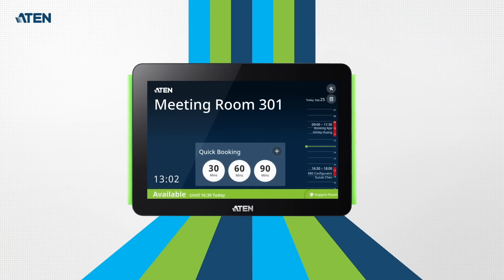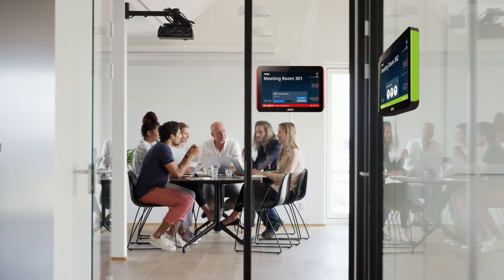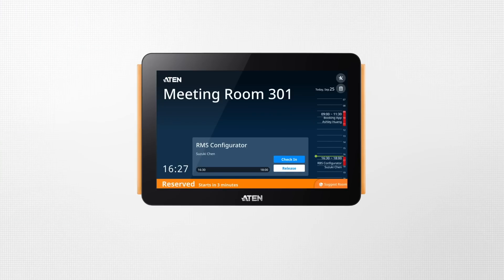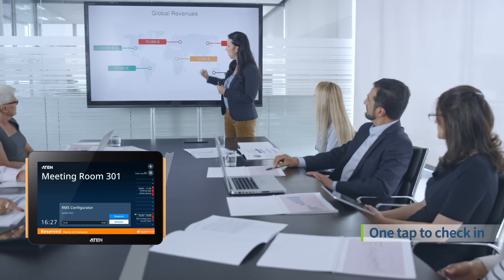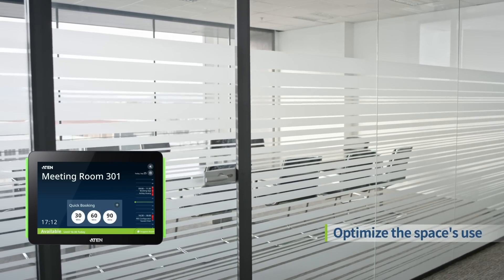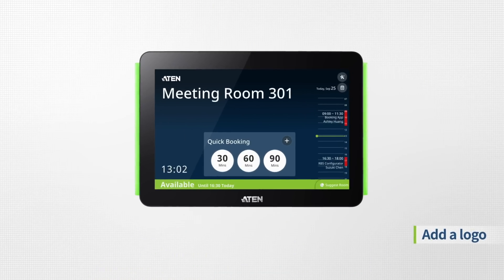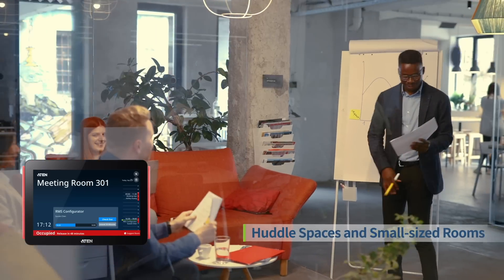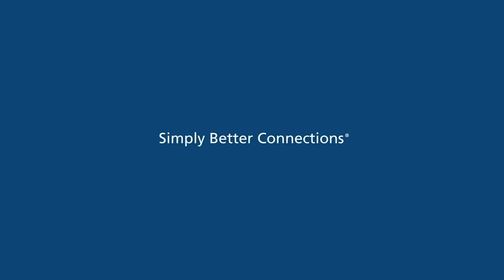How to Use the ATEN Room Booking System - Your Room Management Expert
The RBS Panel (VK430) and ATEN RBS Configurator deliver an enterprise-grade room management solution perfect for all business environments, making meeting room management a breeze while elevating the overall room-booking experience.

Key features of the VK430 include its Power over Ethernet (PoE) support and two illuminating LED bars. PoE reduces installation costs and power consumption by transmitting data and power over a single Ethernet cable. The LED bars indicate room availability in user-defined colors and allow users to quickly see room availability.